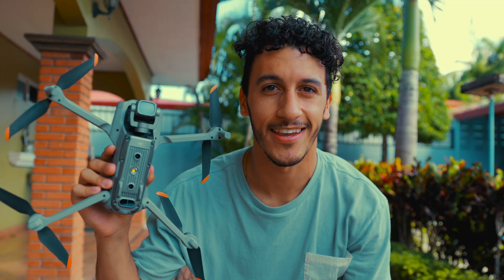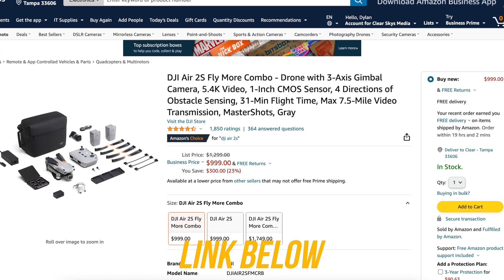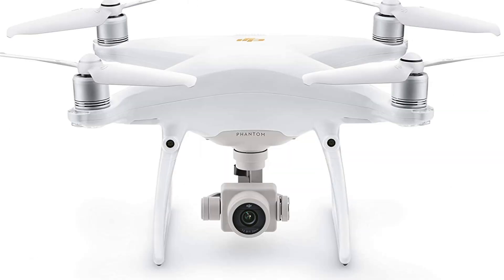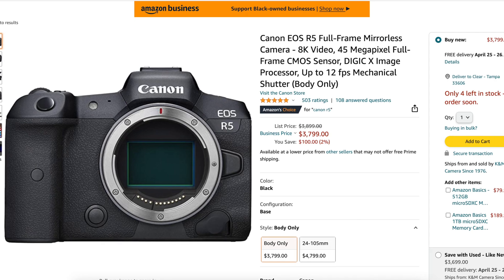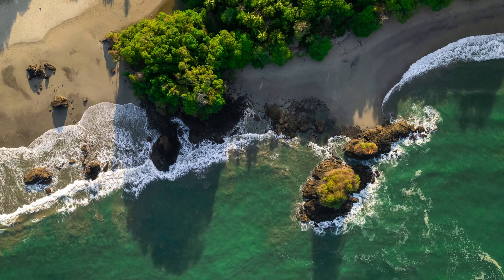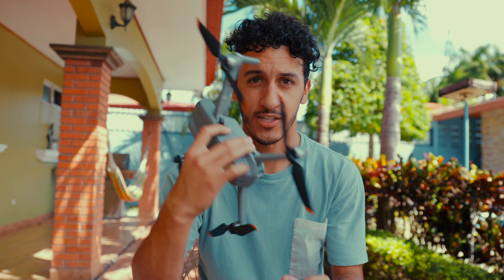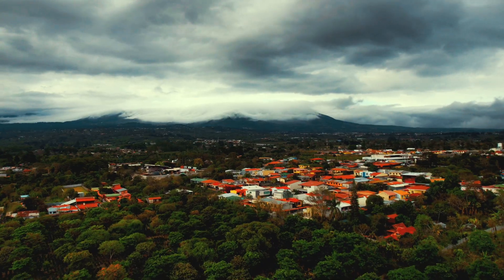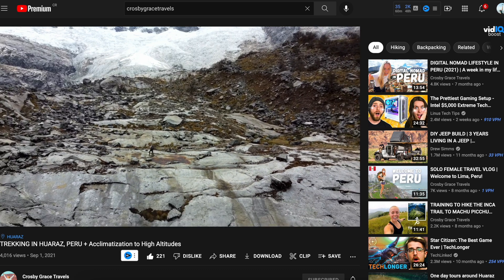Best Beginner Drone For UNDER $1000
Are you a beginner drone pilot and are looking for the perfect drone under $1000. Meet the DJI Mavic Air 2s, a drone that was launched a year ago that you can now purchase the full kit for $999. Watch this video for my overview highlight of the capabilities of what this drone can do for you in your tool bag!

►UPDATE 7/19/22
Drone Deploy just added support for the DJI Mavic Air 2s. You are now able to fly automated flight missions with the Drone Deploy application with supported IOS devices. Pick up the Air 2s here from Amazon for $999

Cheaper Options:
DJI Mini 2 ($599)
DJI Mini SE ($299)

Chapters
00:00 Intro
00:39 Drone Specs
02:41 Video Capabilities
03:17 5.4K Demo
04:37 Photography Capabilities
05:59 Photo Samples
06:09 Autonomous Flight Modes/ Features
08:01 Master Shots Sample
09:12 Conclusion

best drone 2022 best budget drone 2022 dji air 2s best drones 2022